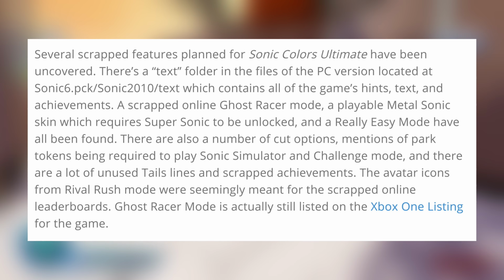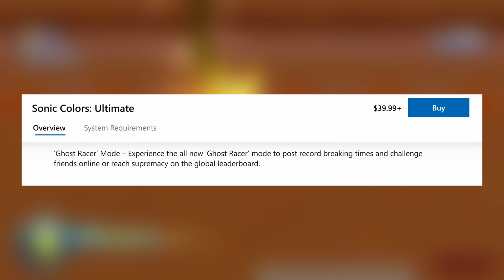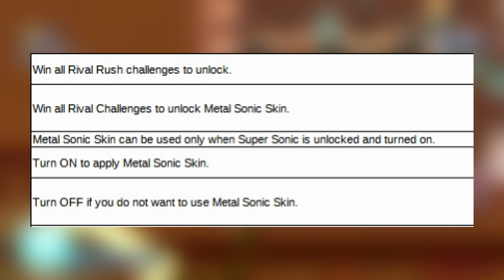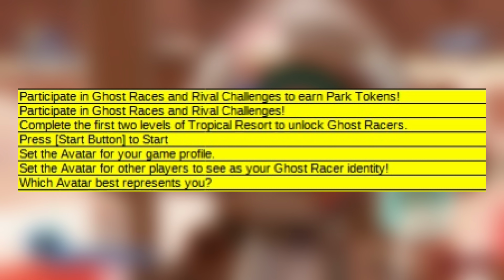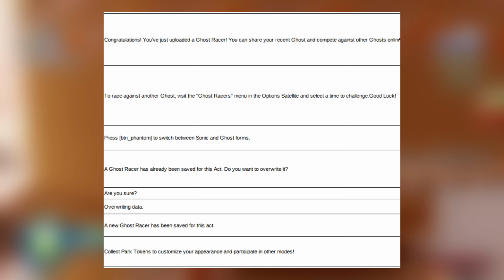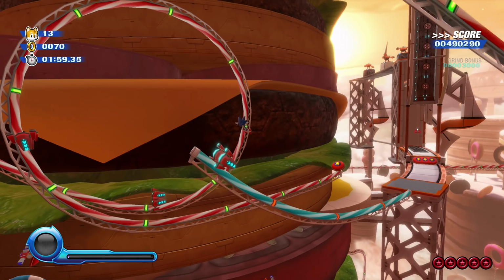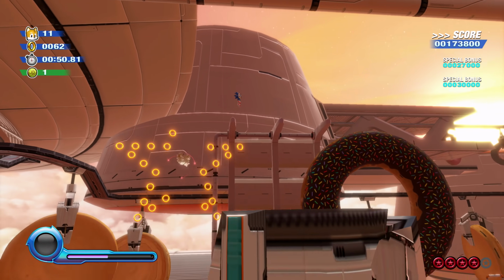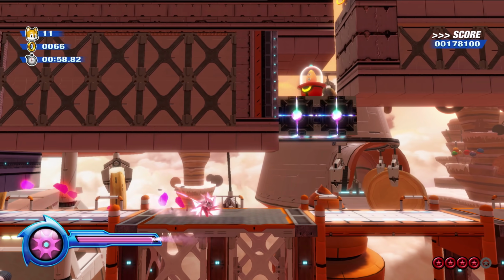Sonic Colors Ultimate - "Really Easy Mode", ONLINE "Ghost Racer", PLAYABLE Metal Sonic Were SCRAPPED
So Sonic Colors Ultimate has been out for over a week, and now more information has been dug from the game, specifically scrapped content that didn't make the final cut, most likely due to time constraints. From playable Metal Sonic, to Really Easy Mode, to a Ghost Racer online mode, there's a lot that didn't make the cut. Let's discuss!